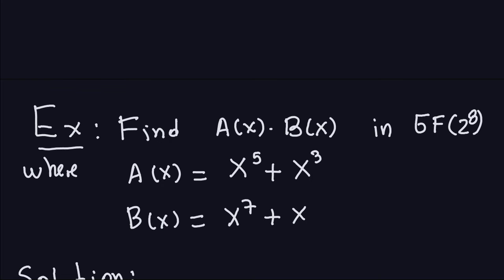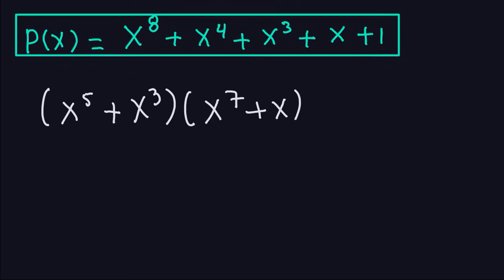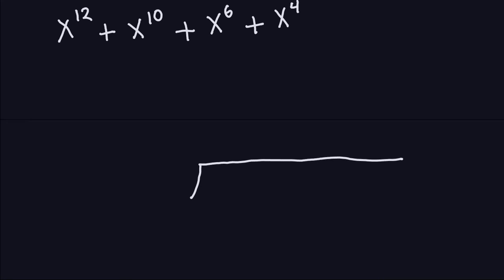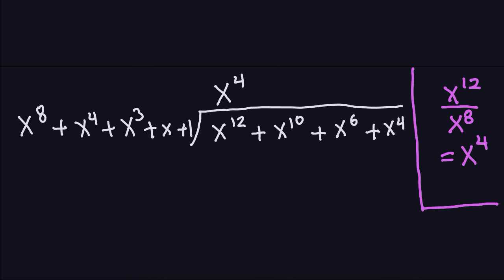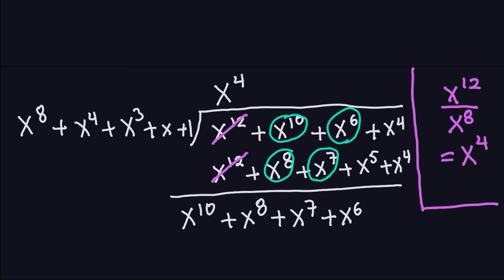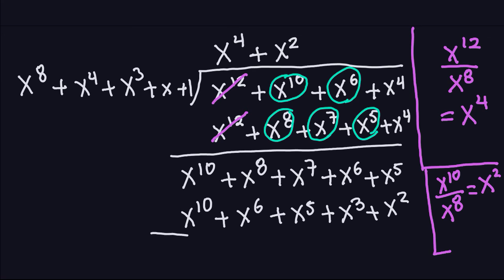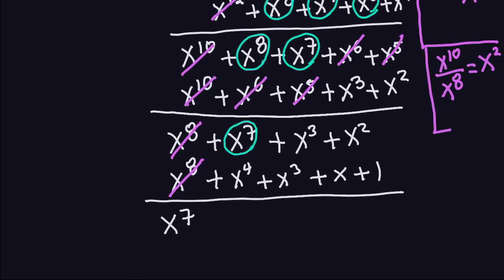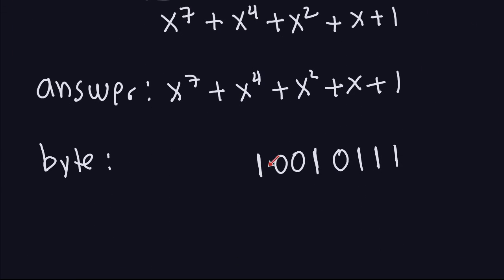Applied Cryptography: AES - Part 9